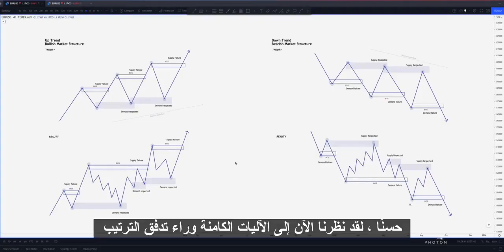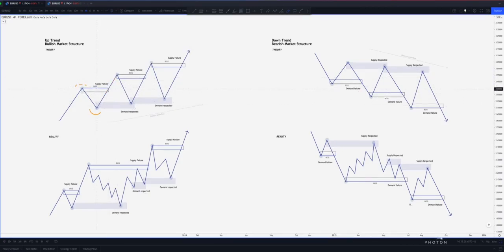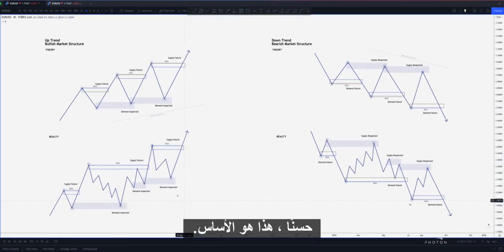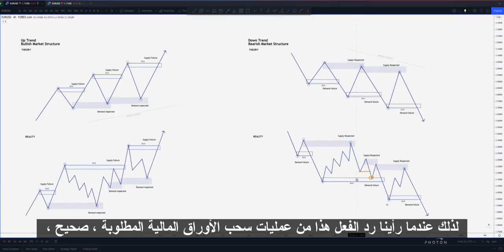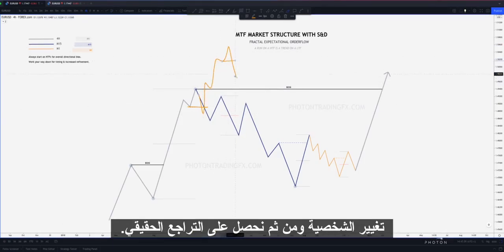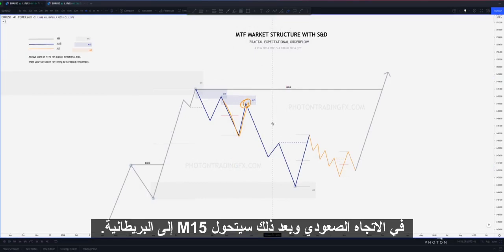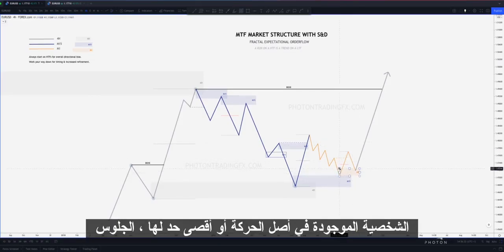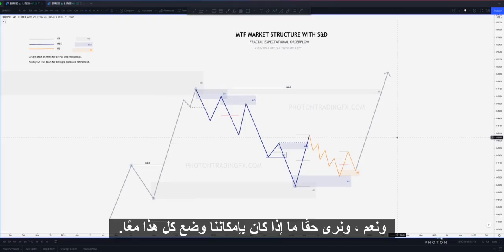S D Structure Zones 3